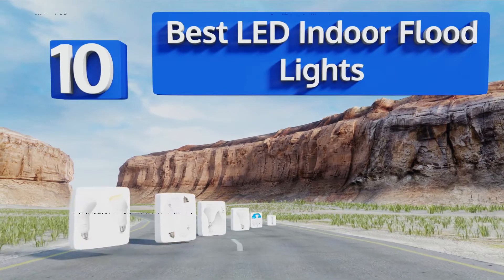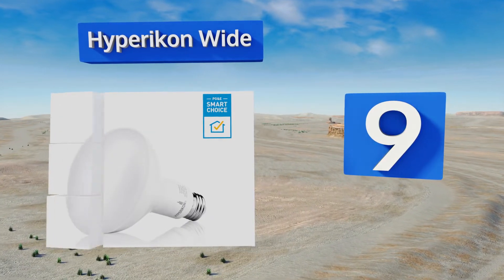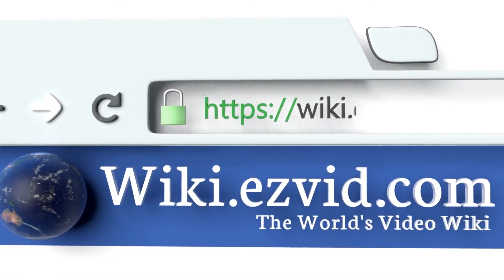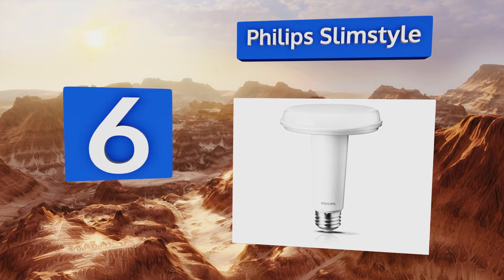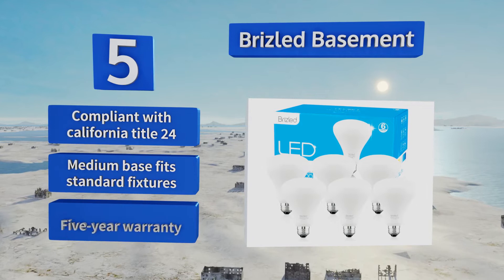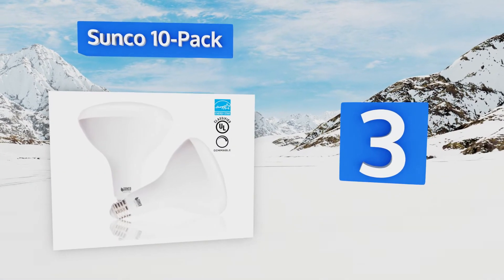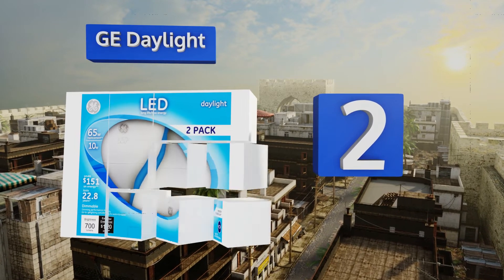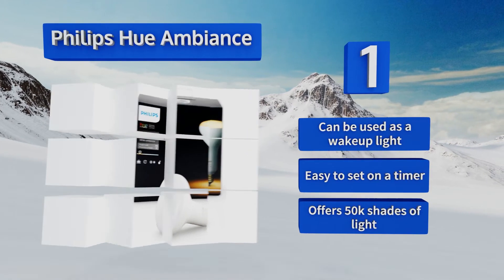10 Best LED Indoor Flood Lights 2018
Our complete review, including our selection for the year's best led indoor flood light, is exclusively available on Ezvid Wiki.

Led indoor flood lights included in this wiki include the tcp recessed, sunco 10-pack, philips hue ambiance, hyperikon wide, philips slimstyle, bioluz dimmable, ge daylight, amazon basics par38, henlixin warm, and brizled basement.